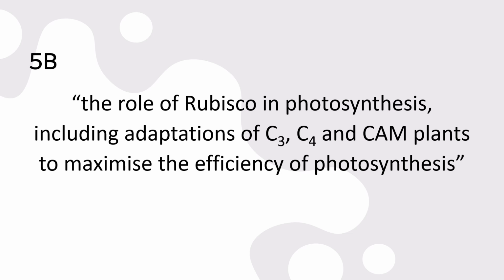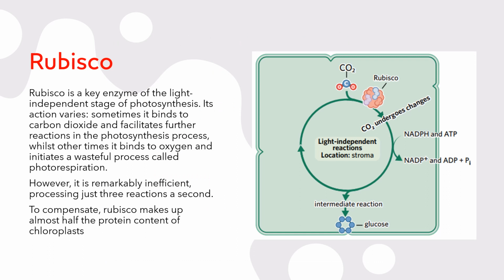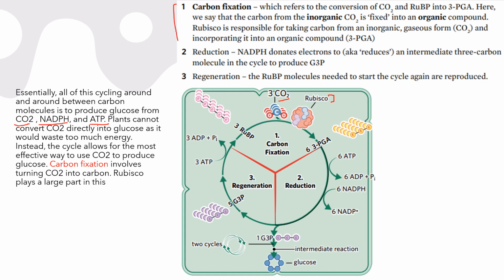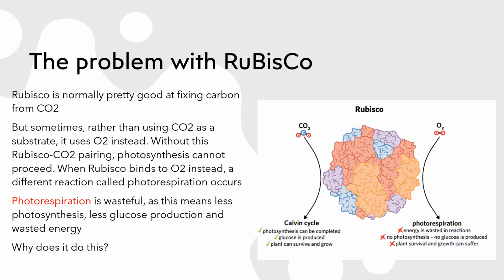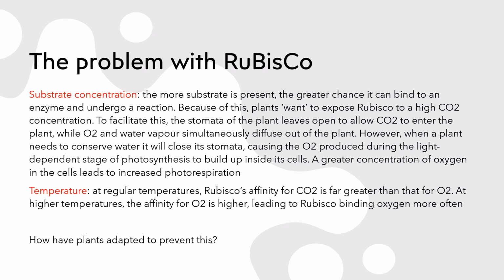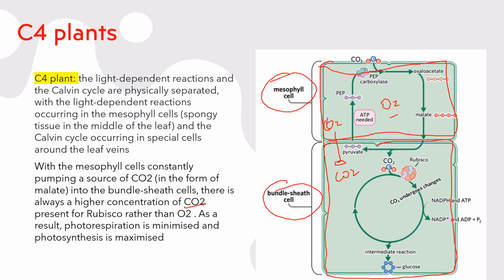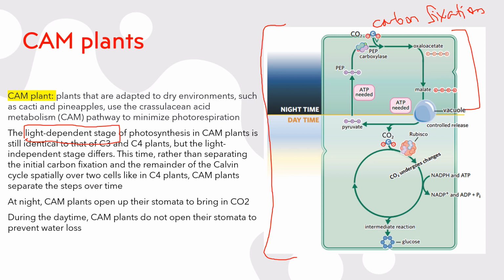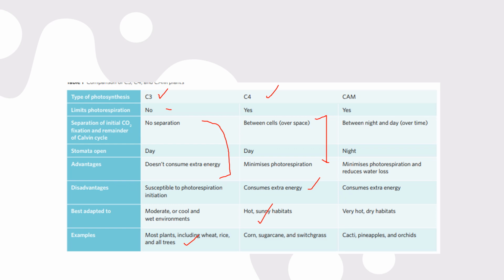Adaptations to photosynthesis - 5B